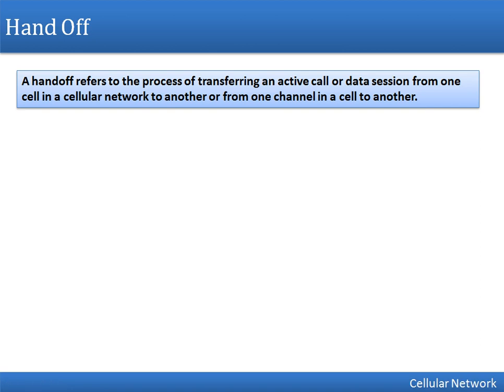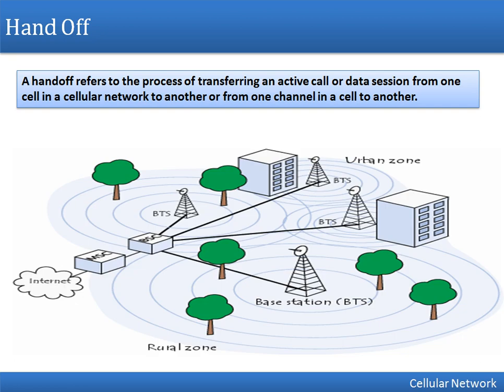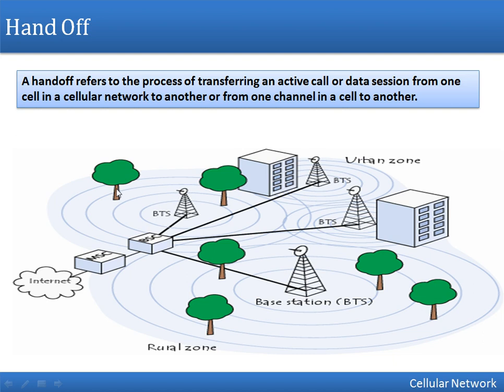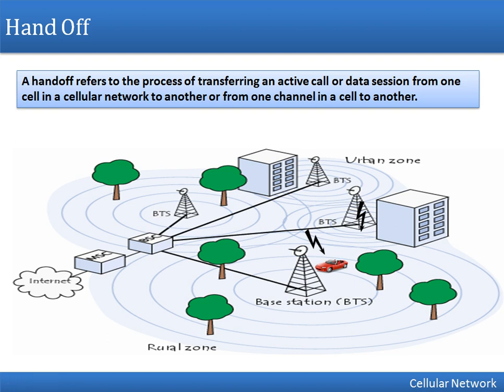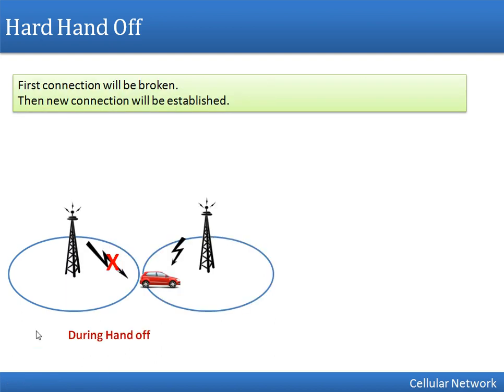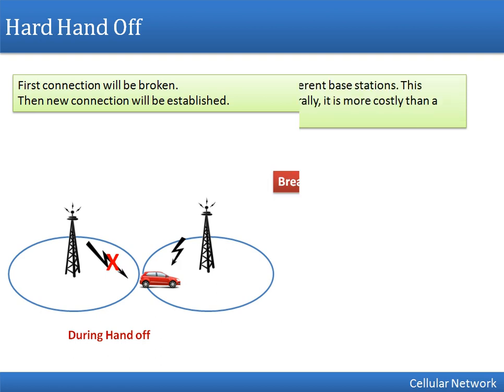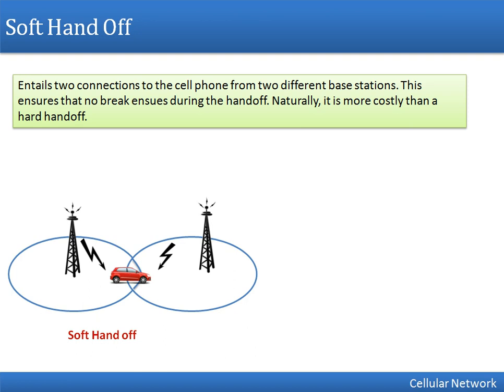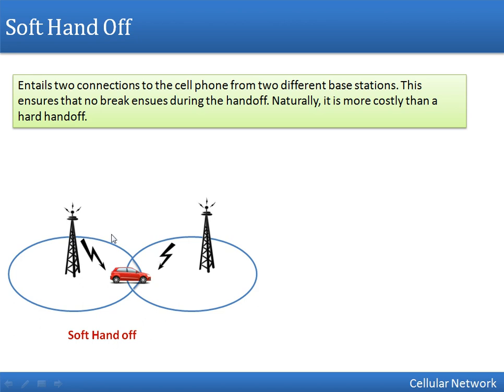What is Hand-Off: Hard hand off and Soft Hand off in Cellular network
Hand off is a process of transferrring  an active call from one cell to another.
there are two types of hand off
Hard Hand Off
Soft Hand Off
This video will explain this concept with very simple example.